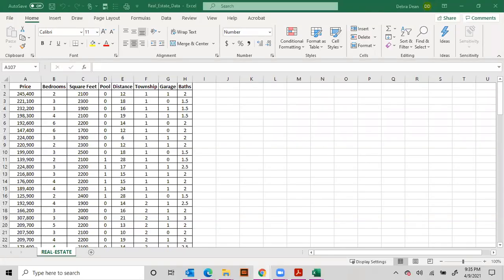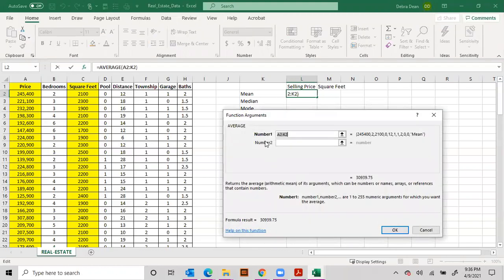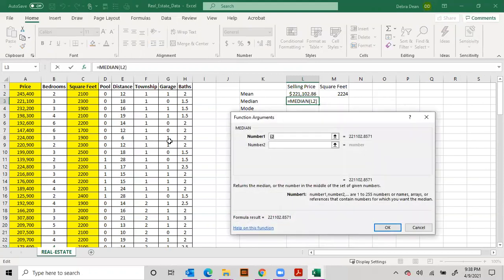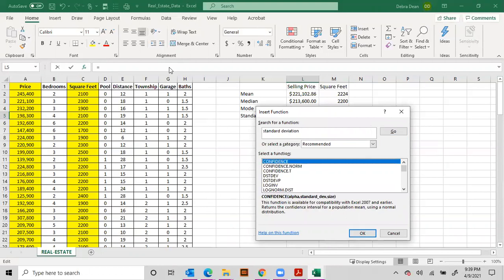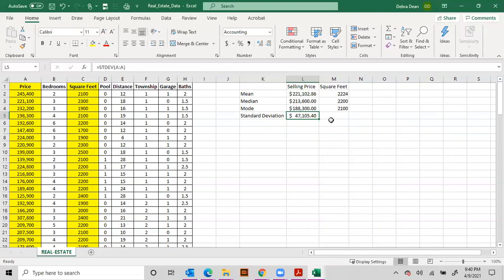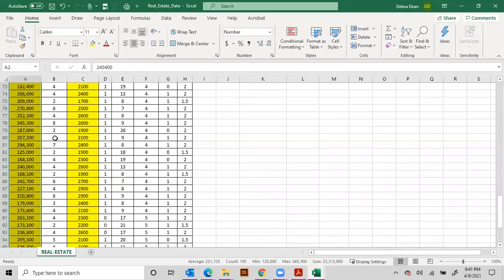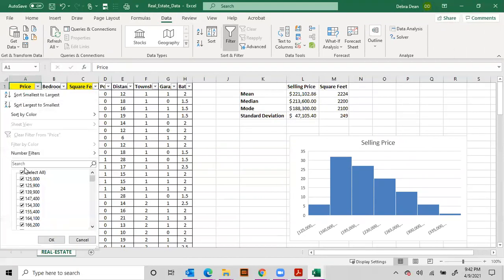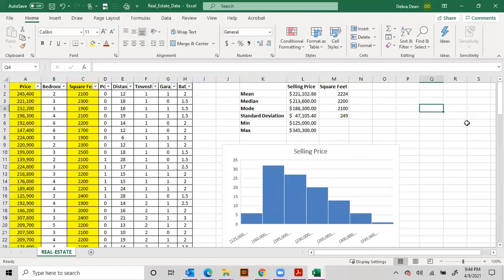Week 2 Discussion: Mean, Median, Mode, & Standard Deviation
This video shows you how to do Mean, Median, Mode, & Standard Deviation in Microsoft Excel. As a bonus, the filter is added, a histogram is shown, and the minimum and maximum functions are used.